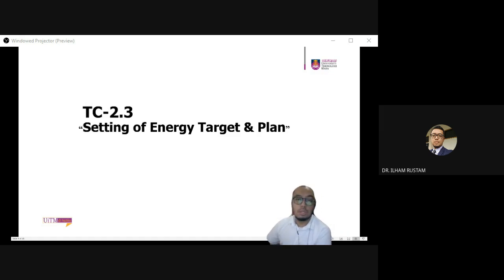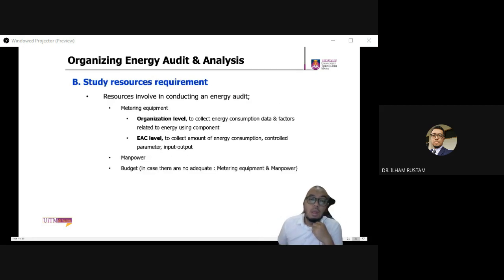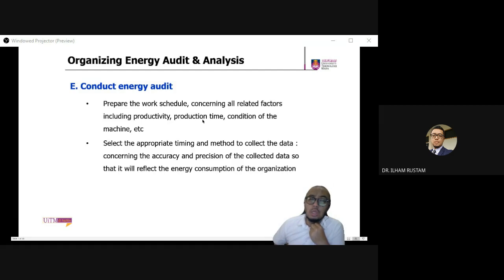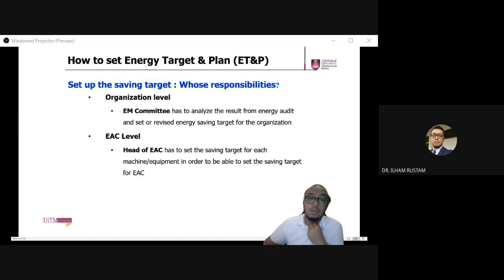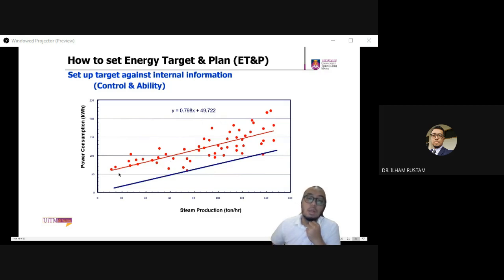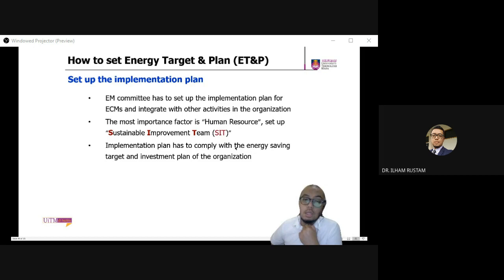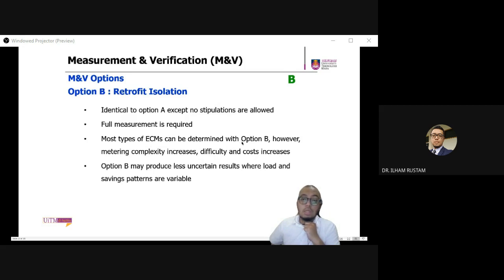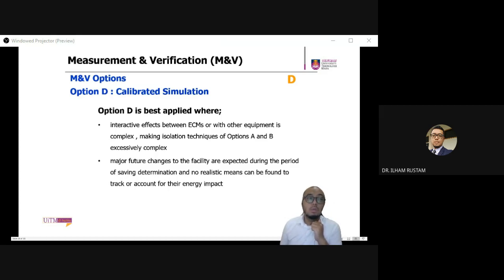Mass Lecture EPO626 8/12/21 8am-10am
Subject: EPO626
Class: BA2425C/BA2425D
Date: 8th Dec 2021